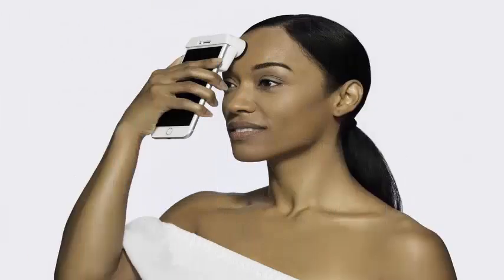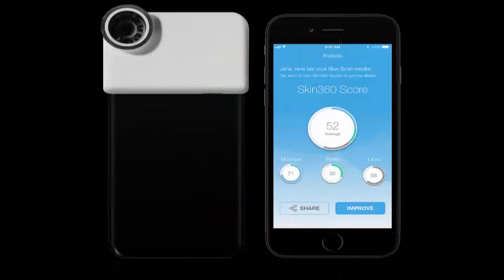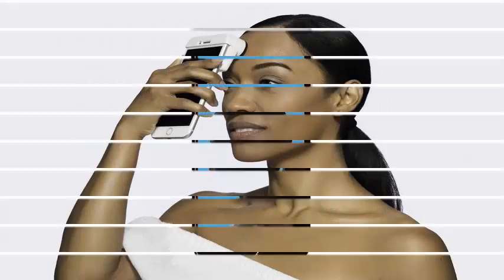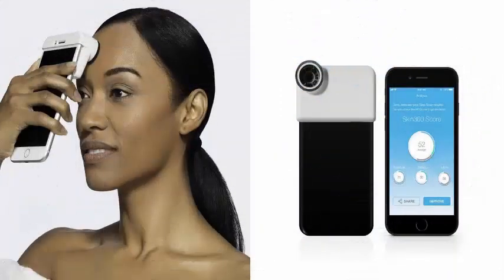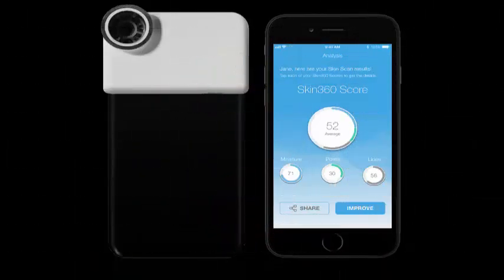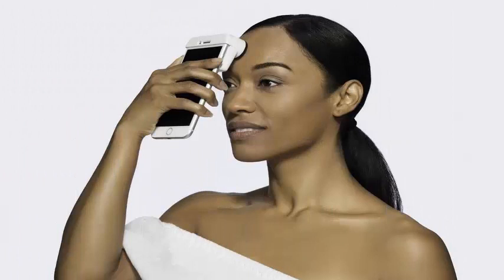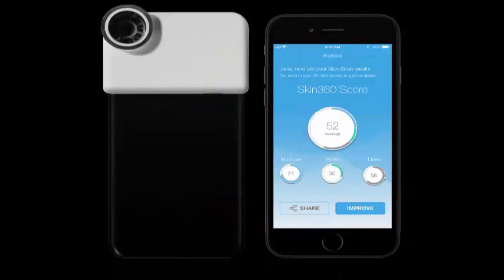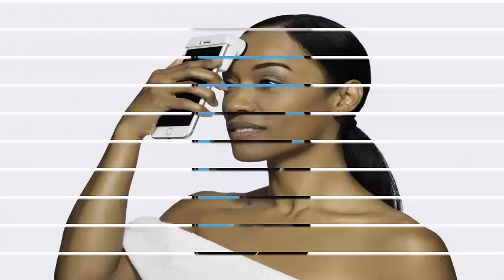Neutrogena has done a scanner called iPhone SkinScanner that magnifies the problems of your skin.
The company today announced a hardware product called SkinScanner that connects to the top of a smartphone and, with a combination of sensors, is supposed to provide users with the type of enlarged image of the facial skin you usually see before and then photos in ads. The scanner is synchronized wirelessly with a mobile application, called Skin360, which will show the health of a person's skin over time and suggest that they improve their skin.

OPEN THE APPLICATION, PRESS THE DEVICE DIRECTLY INTO YOUR FACE AND MEASURE THE MOISTURE LEVELS, WRINKLES AND PORES OF THE SKIN.

The Neutrogena SkinScanner will be formally unveiled next week at the annual CES in Las Vegas. It is the latest in a series of connected beauty products that have been shown at CES in recent years; and it is part of a larger attempt by traditional consumer goods companies to adopt digital strategies that appeal to younger, tech savvy customers.

It is a tool that slides on top of your iPhone and uses 12 LED lights and a 30x magnifying lens to capture a close-up image of your skin. It also has a humidity sensor, around the edge of the lens. Open the application, press the device directly on your face and take a series of images. Glamor shots are not these: they are close-up readings of moisture levels, wrinkles and pore size of the skin.